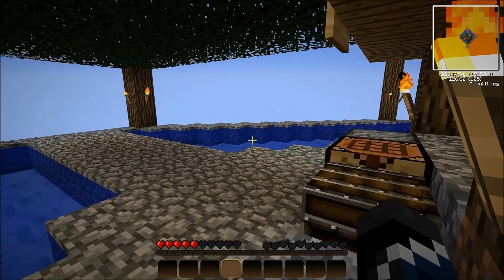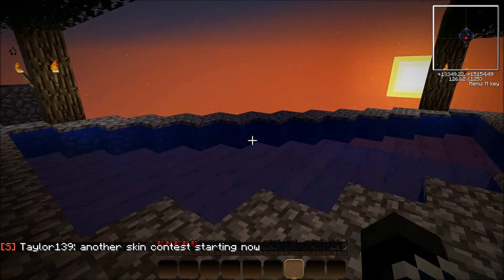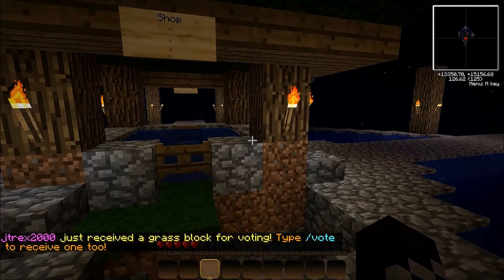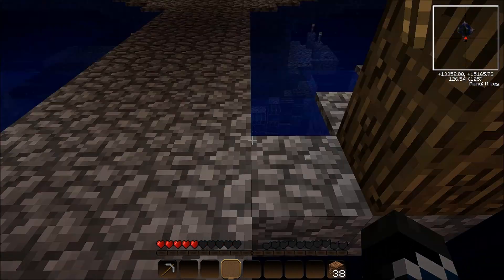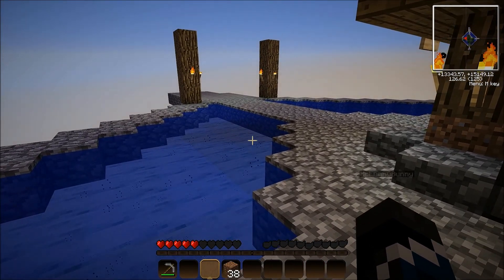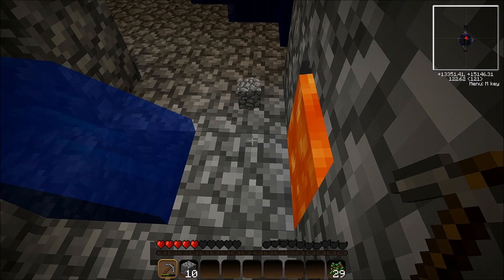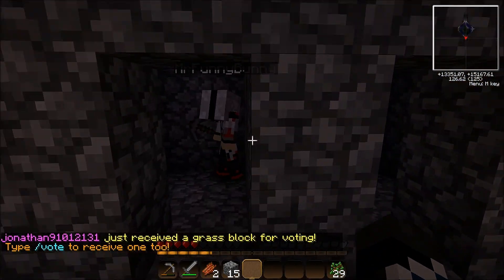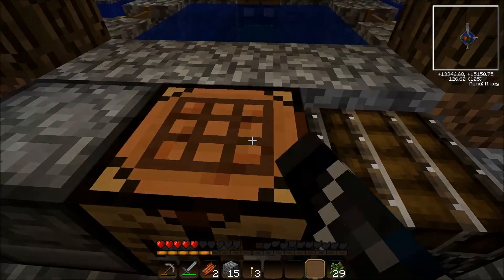Insane Skyblock S1 Ep7 Epic Tree farm!!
Hope you enjoy the seventh episode in the exciting and adventurous skyblock series. In this series we plan to build and innovate our island to the fullest. In this episode we work on building a mob spawner and tree farm.